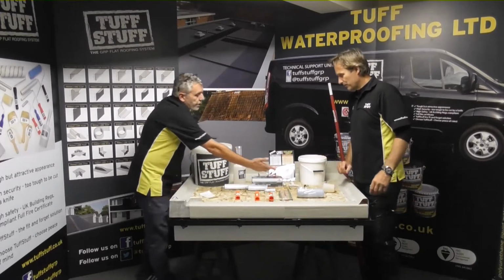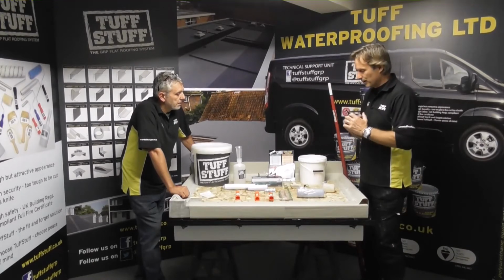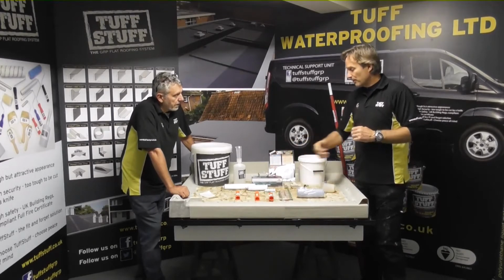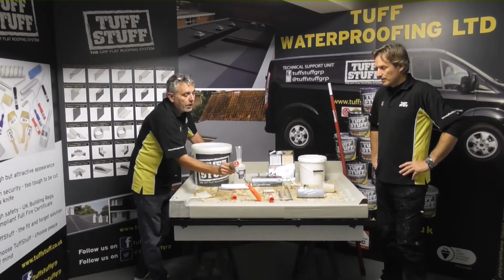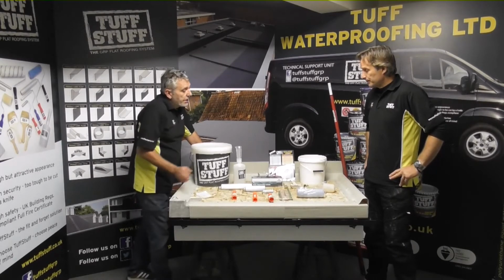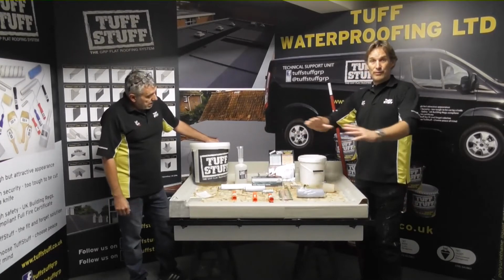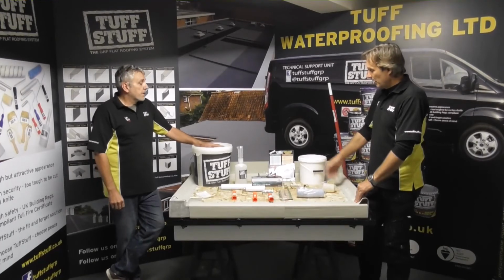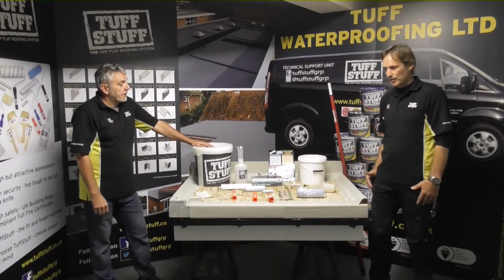TuffStuff® #7 - Laminating tool